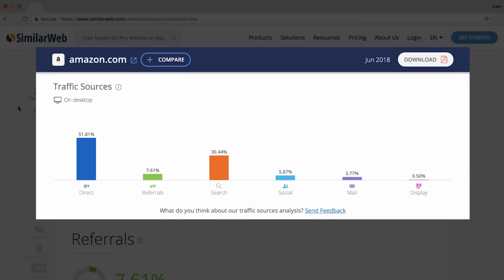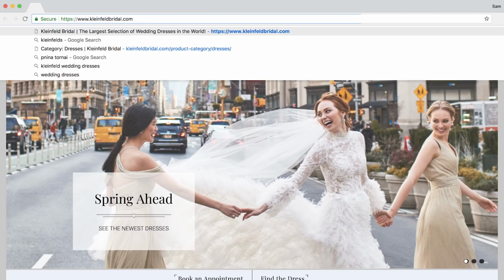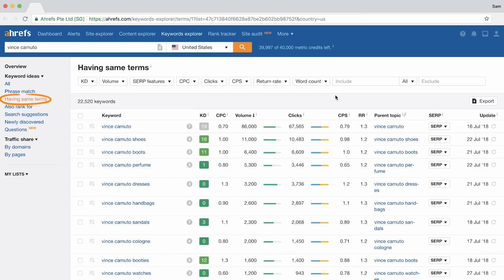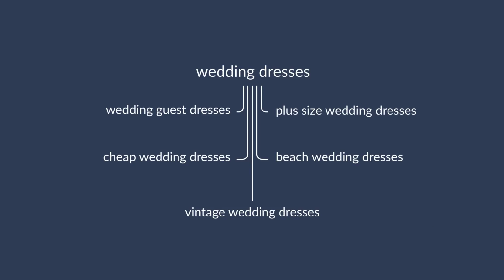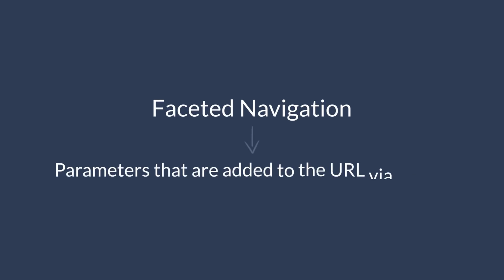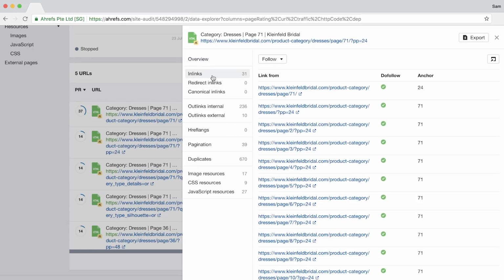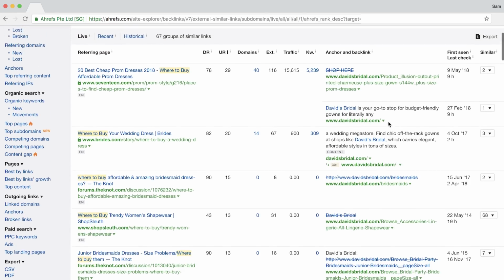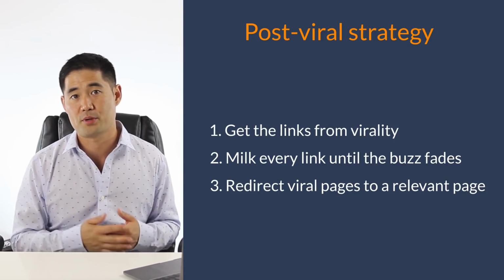Ecommerce SEO Tutorial to Get More Free Search Traffic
This ecommerce SEO tutorial walks you through the 5 core steps to rank your online shop in Google and get free traffic to your product and category pages.

Rather than providing a list of random ecommerce tips, Sam Oh teaches a step-by-step process that will help you get more organic traffic to your online shop with search engine optimization.

Here are the key topics covered in this tutorial:

► The two absolute must-dos for all online shops.
► How to do keyword research for product and category pages (it’s different).
► On page SEO and optimization of product and category pages.
► All-things technical SEO (including faceted navigation).
► Link building strategies specifically to product and category pages.
► Content marketing for ecommerce SEO (and why you should do it).

Whether you’re looking to gain traction for your Shopify, Magento, Woocommerce, or OpenCart store, these tips will help you rank your money pages in Google search for passive and consistent traffic.

As mentioned in the video, if you want to hit the ground running with your content marketing efforts, then watch this SEO tutorial, which is very helpful for blogging.

Timestamps:

1:15 Must-do's for online shops
2:32 Research keywords for your product and category pages
7:26 Get onto on-page optimization
10:56 Nail technical SEO
14:42 Build links to your product and category pages
19:42 Do content marketing